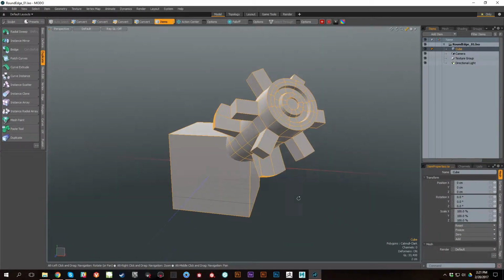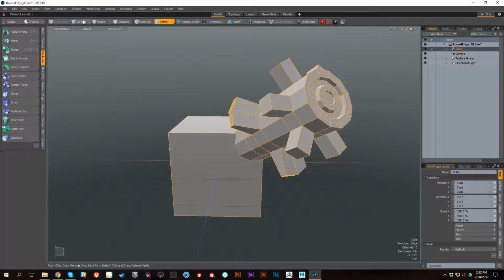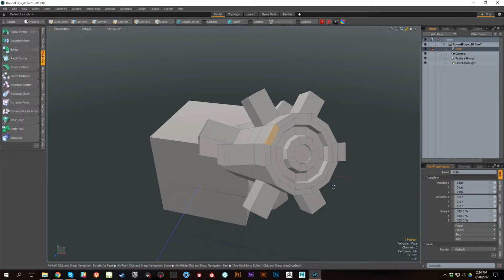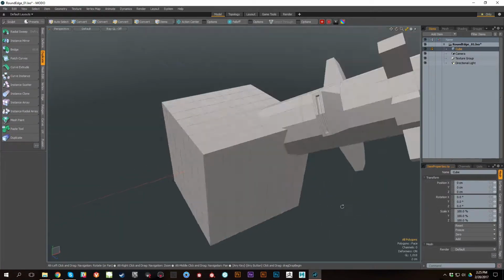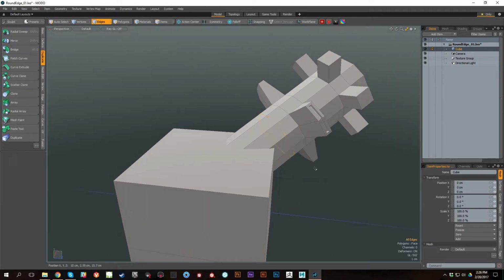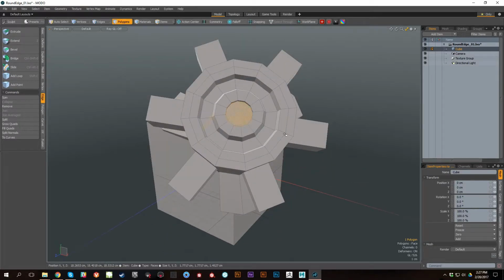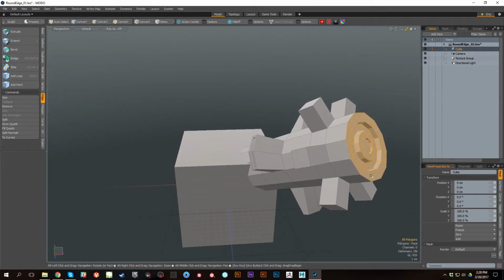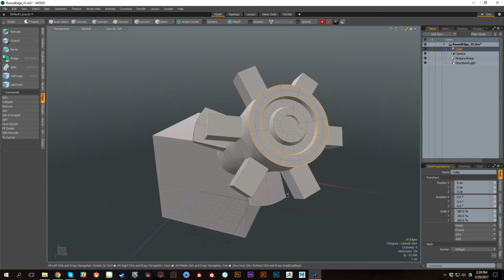03 Selecting Geometry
This video series is NOW FREE on YouTube! To get all project files and PDF, download on Gumroad